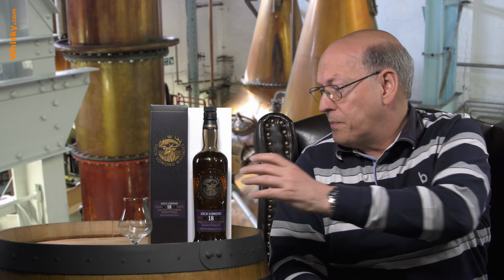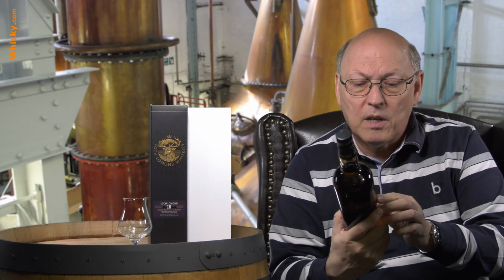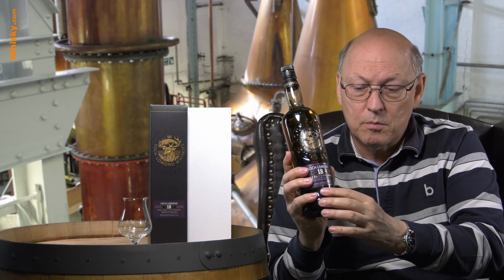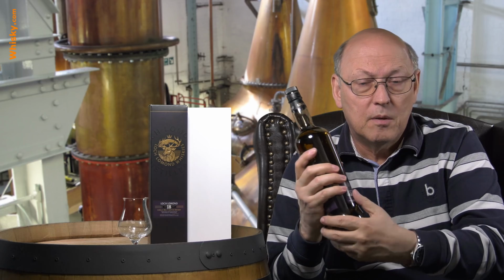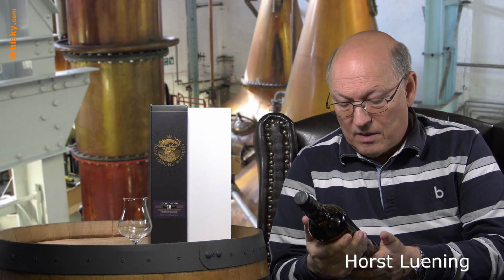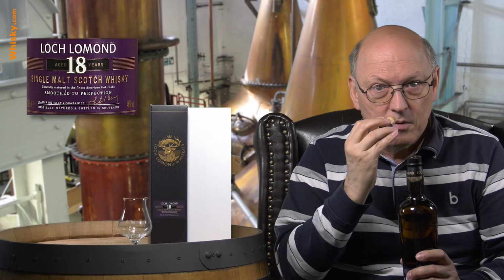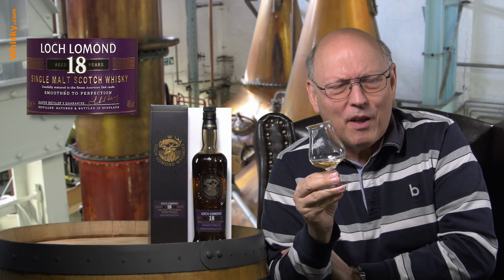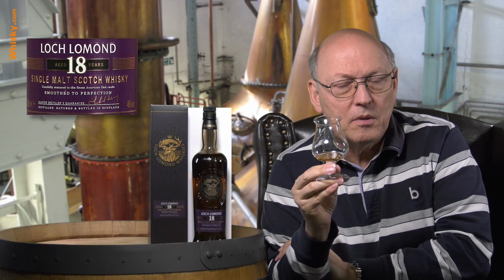Whisky Review/Tasting: Loch Lomond 18 Years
Nosing 3:52
Whisky.com reviews the Loch Lomond 18 Years.